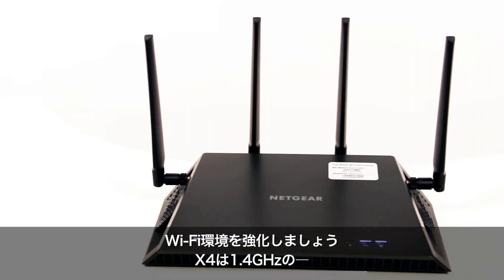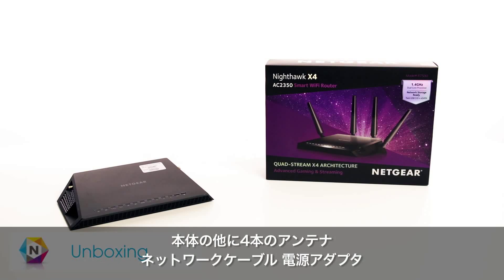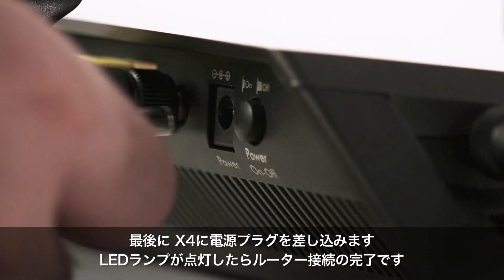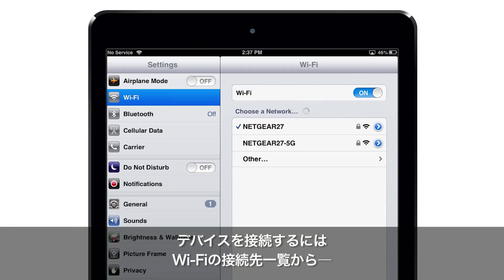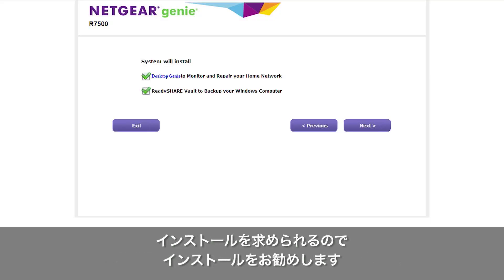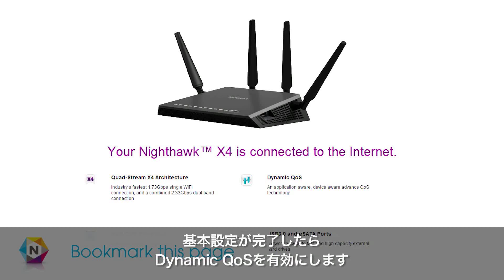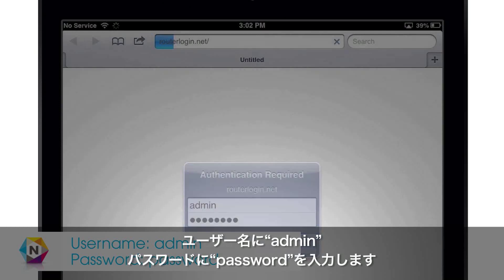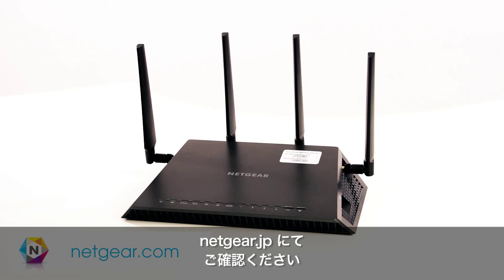R7500 Installation MPEG 4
NETGEAR のワイヤレスルーターNighthawk X4 R7500のセットアップ方法を紹介します。